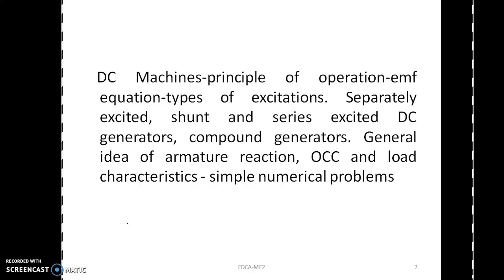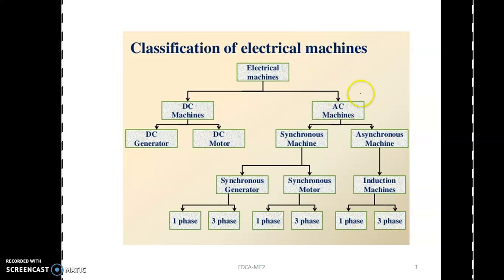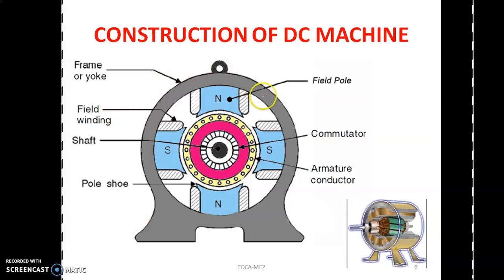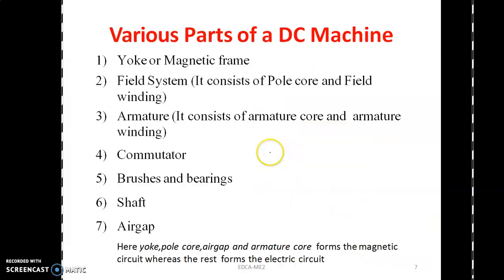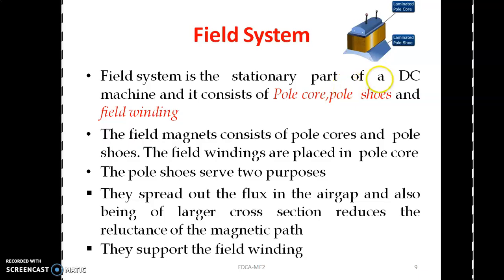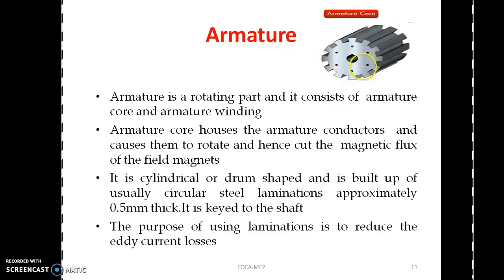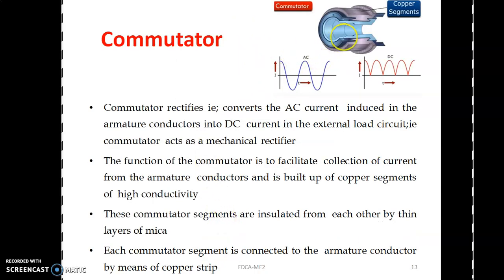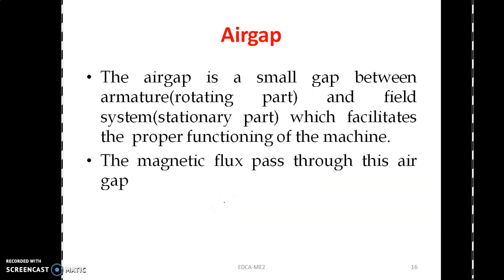CONSTRUCTION OF DC MACHINE